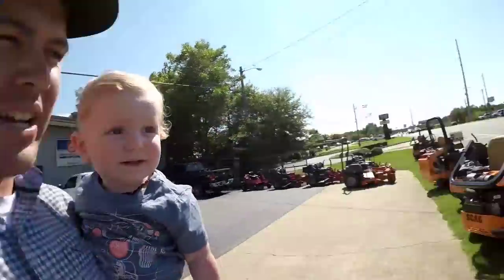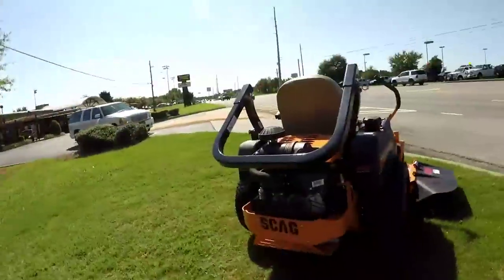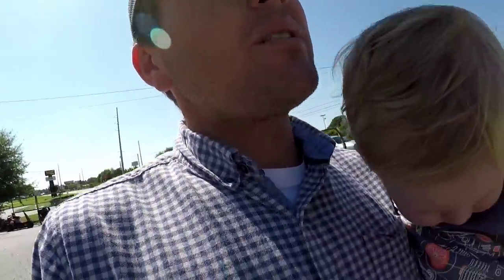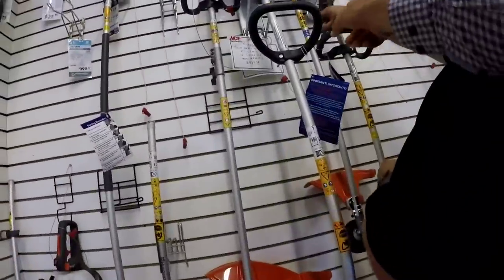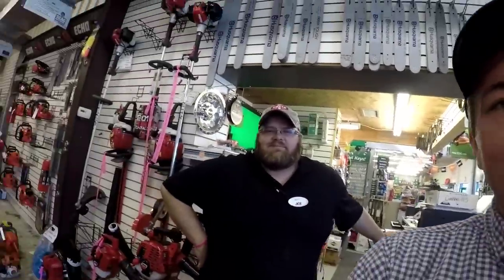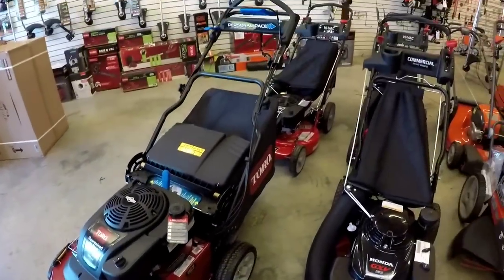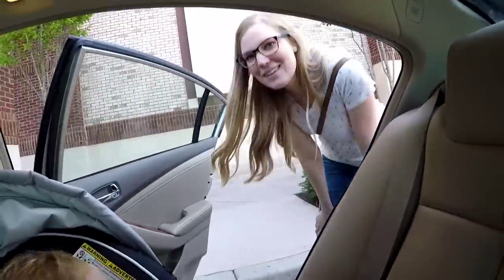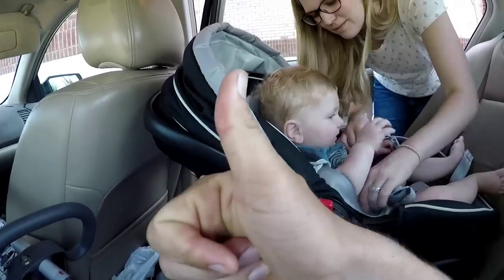Husqvarna 525L Trimmer + SCAG mowers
My equipment
Ford f250
Chevrolet silverado 1500
7x14 enclosed trailer
6x12 enclosed trailer
5x10 utility trailer

7 25 18